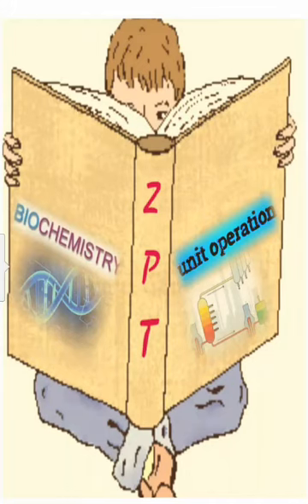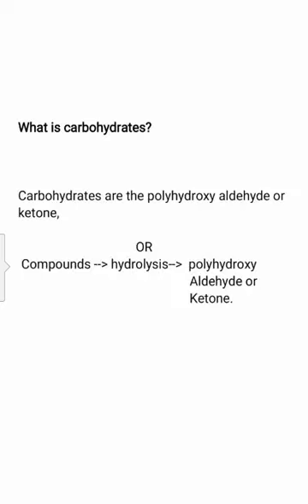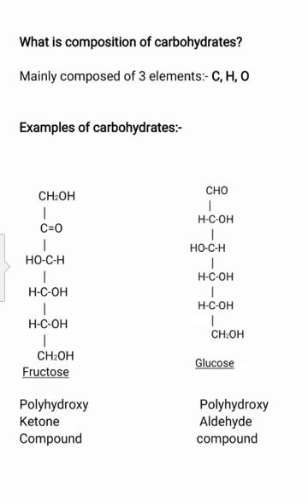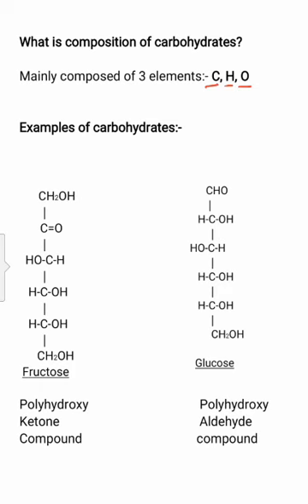Easy definition of carbohydrates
It contains simplified definition along with composition and examples.